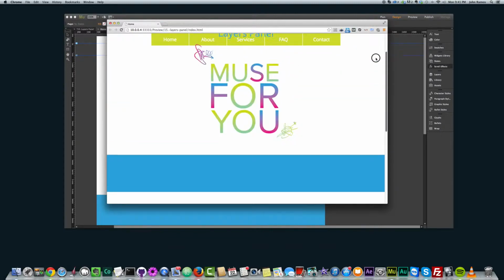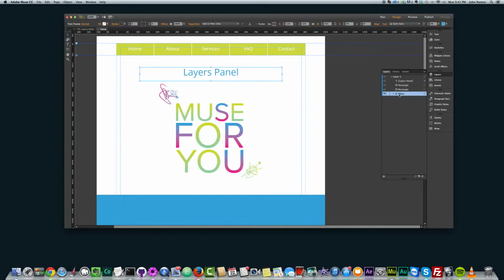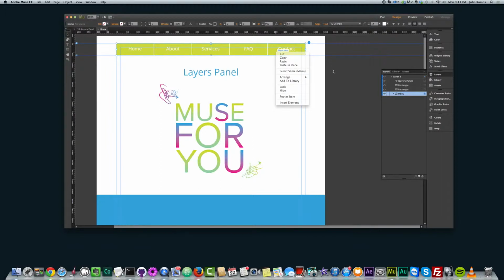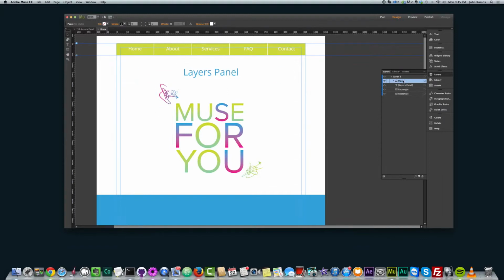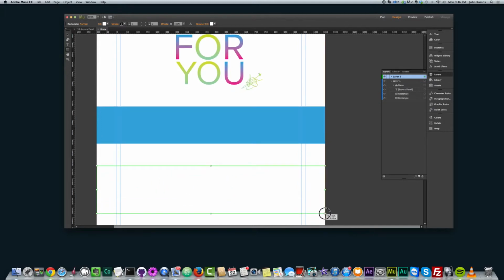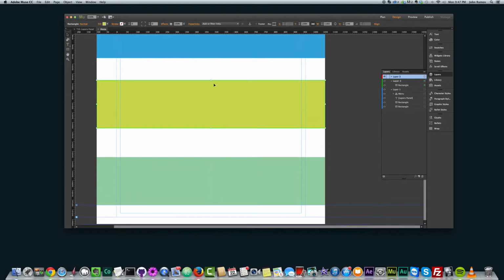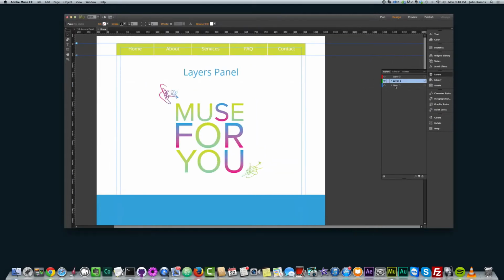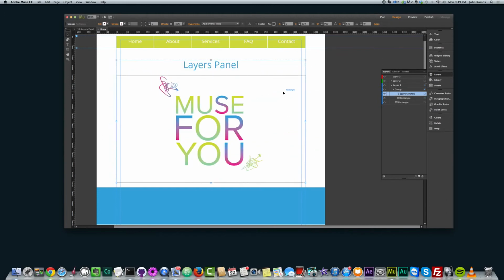Adobe Muse CC 2014 | Layers Panel